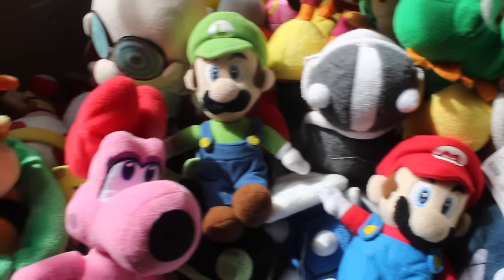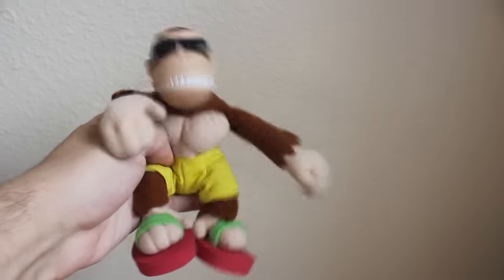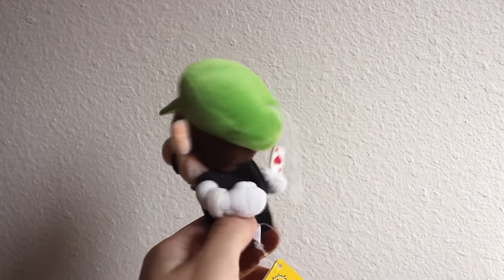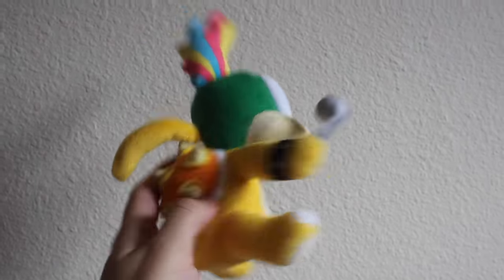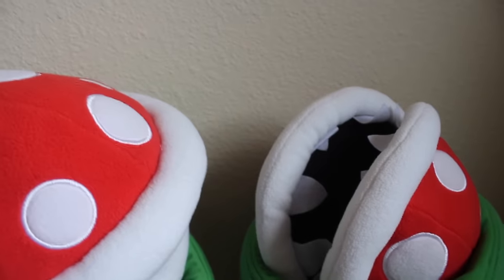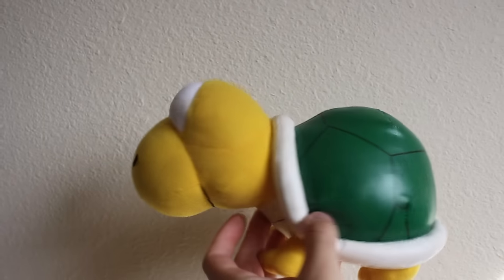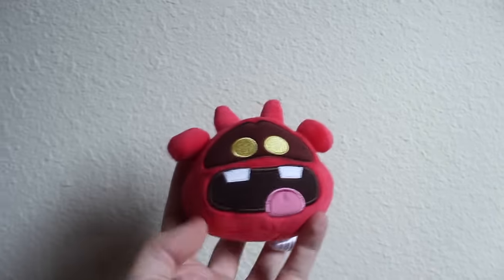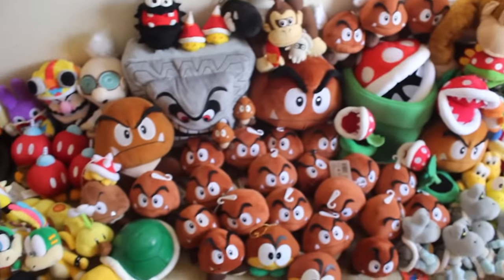Every Single Plush in My Mario Plush Collection 2024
Happy MAR10 Day! To celebrate, here's every single Mario Plush that I own! From characters that everyone knows such as Mario, Luigi, Daisy or Yoshi, to the obscure ones such as Army Hammer Bro! How many Goombas do I even own? Watch and find out!

Your contributions help my channel grow and provide future content! 👍

Athletic- Super Mario World 2: Yoshi’s Island
Toad Town, Have a Nice Talk, Beware the Forest’s Mushrooms, Let’s Play Geno, Fight With Monsters, Here’s Some Weapons, Come On! (Paper Jam), Welcome to Booster Tower- Yoko Shimomura
Overworld- Super Mario World
Versus- Wario’s Woods
Metal Cap (Bass Remix)- Fadeliss
Professor E Gadd- Luigi’s MansionBob Omb Battlefield, Bowser’s Theme- Super Mario 64
Double Cherry Pass- Super Mario 3D World
Forest Interlude, Funky, the Main Monkey- David Wise
Professor Frankly- Paper Mario: The Thousand Year Door
Frogs are Friends- Everhood
Donkey Kong- Punch Out!!!
Kammy Koopa- Paper Mario
Castle- New Super Mario Bros 2
Underpants Gnome- Jamie Dunlap
Boo Night Fever- Paper Mario: Sticker Star
Mr. L, Green Thunder, Merlee’s Manor- Super Paper Mario
King K Rool Intro- Grant Kirkhope
Super Mario 2007- Super Mario Galaxy
Overworld- Super Mario Bros Wonder
Tiki Tak Tribe- Donkey Kong Country Returns
Pyrite Town- Genius Sonority
A Secret Course- Super Mario Sunshine

Wanna See a Certain Part? Here You Go!
Intro- 0:00
New Plush to the Collection!- 6:00
Villains- 10:21
Items- 21:27
New Villains to the Collection!- 22:51

Got a Favorite Mario Game? How about a favorite character?